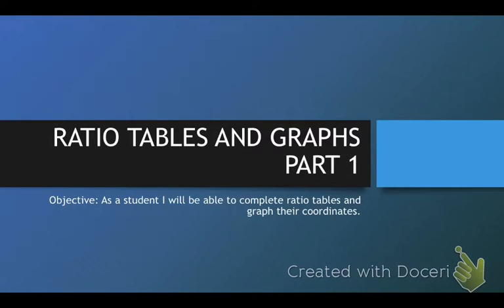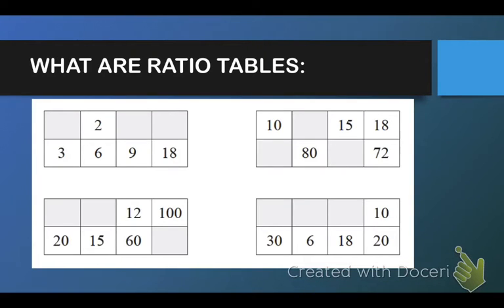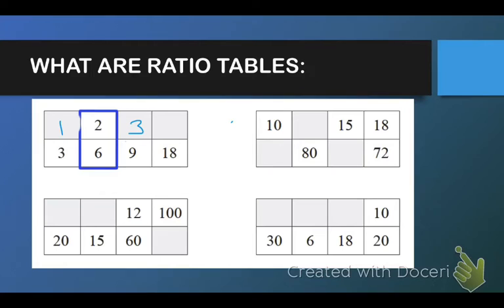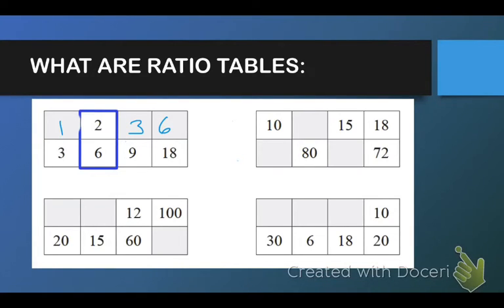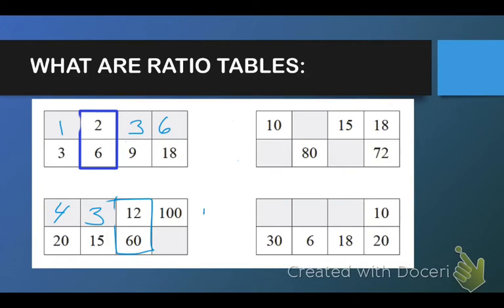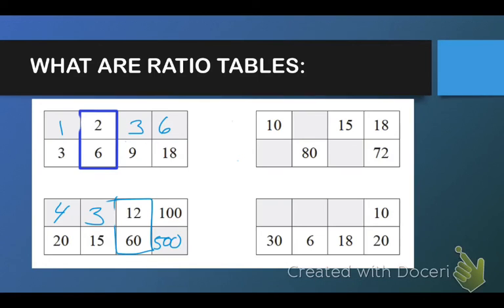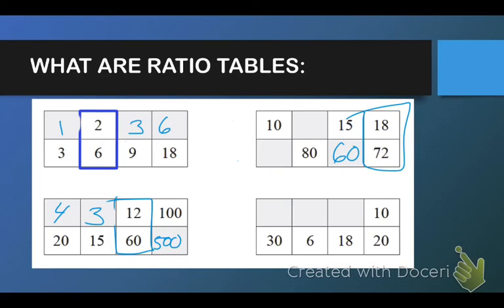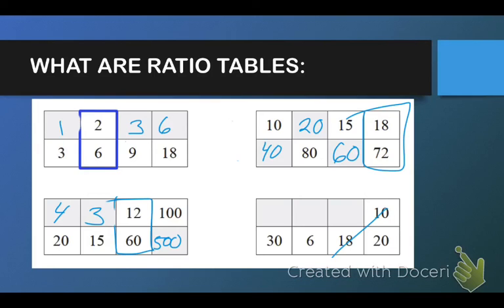Ratio Tables and graphs part 1